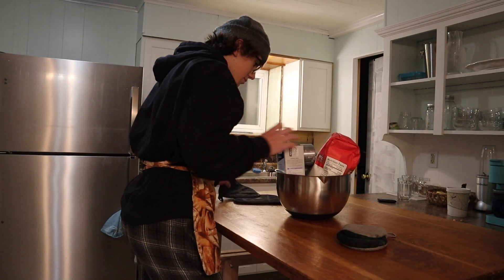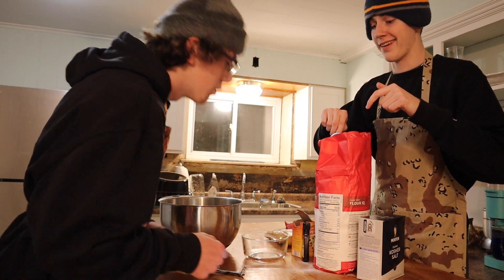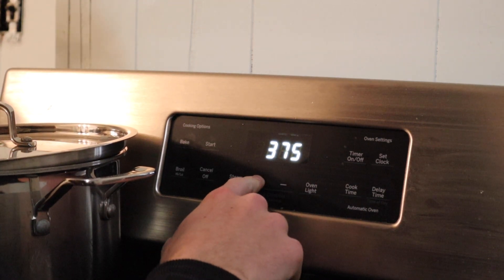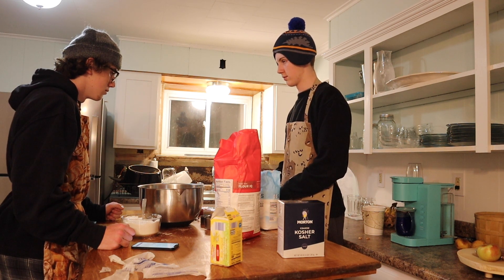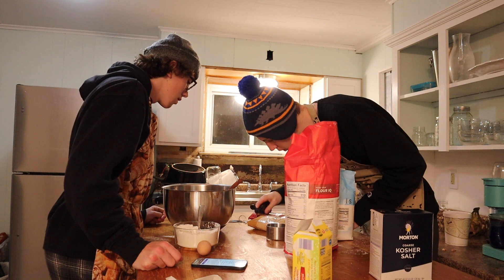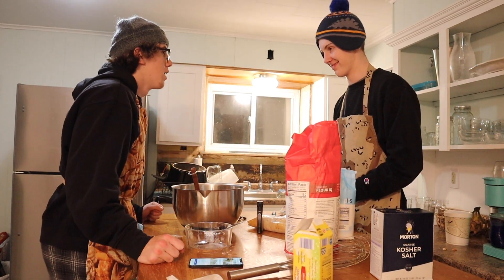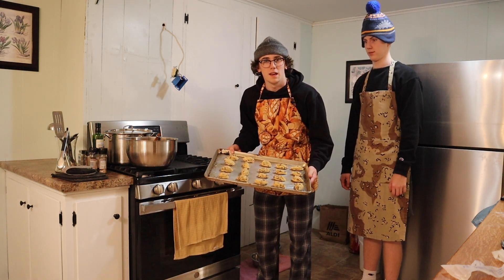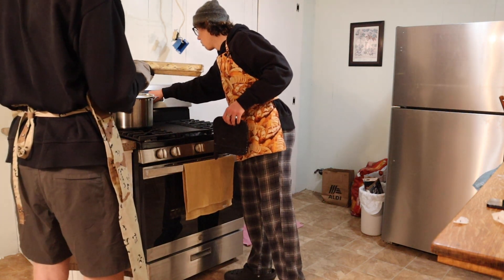Cookies With Mason and Alex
A terrific tutorial on chocolate chip cookies!